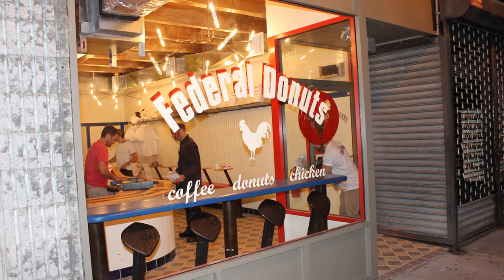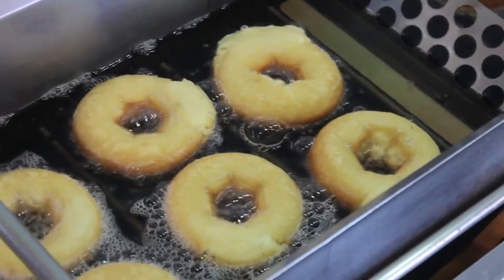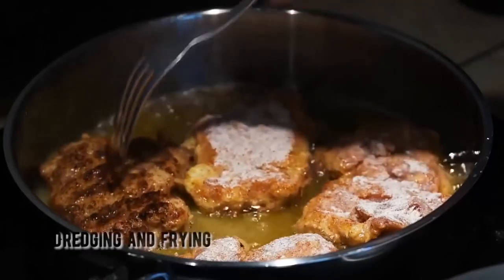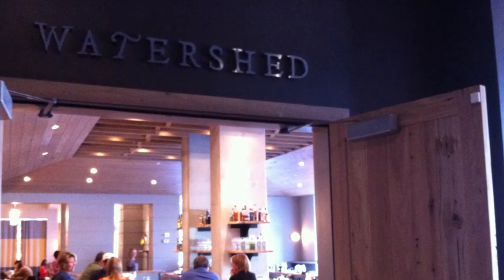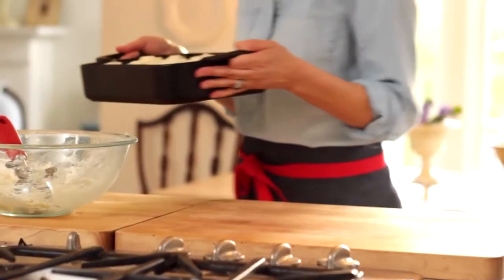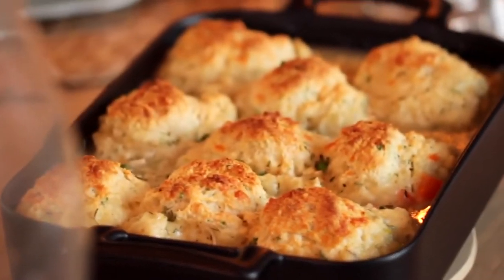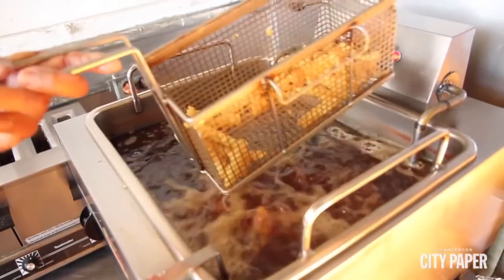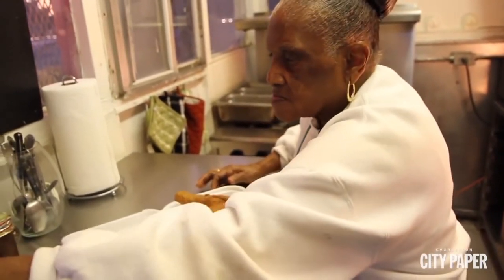Top 5 Fried Dishes in America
Discover the best fried chicken dishes featured on Food Network's Top 5 Restaurants.